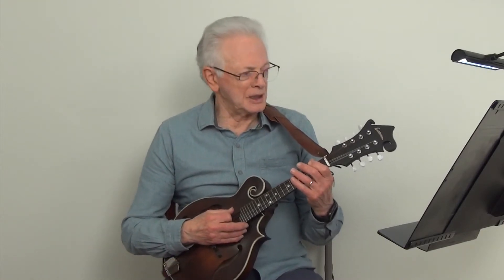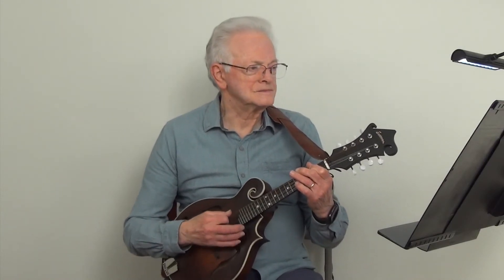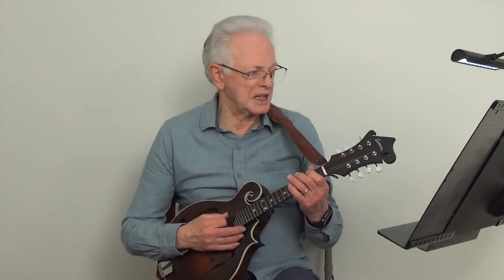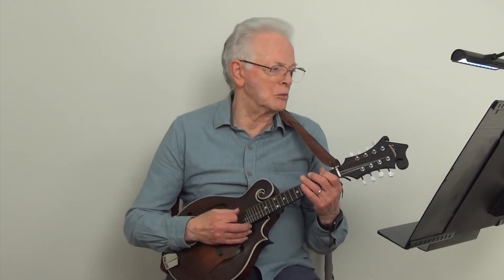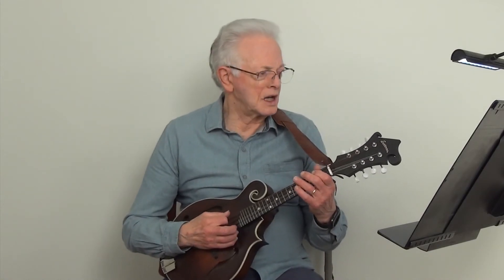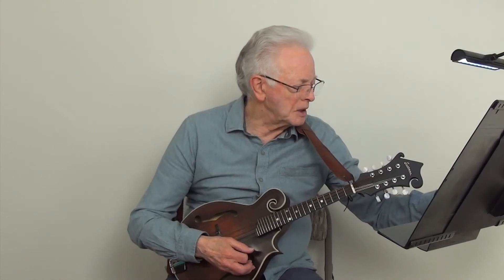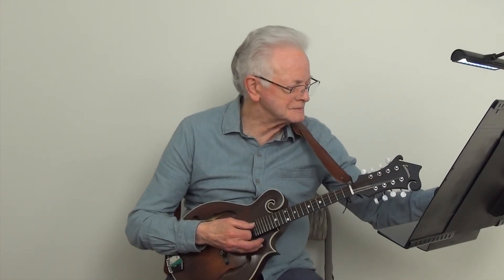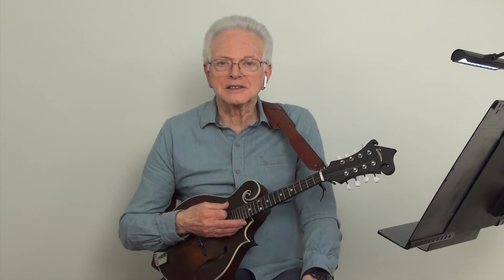Bluegrass Mandolin Lesson #6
Bluegrass Mandolin Lesson #6 uses the same notes as lesson #5 except for now we are adding hammers and pulls.